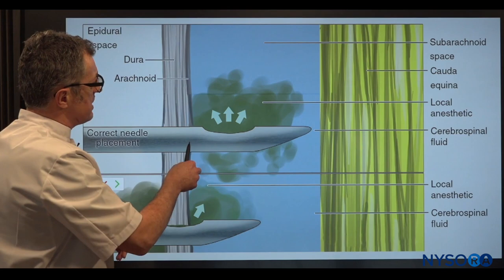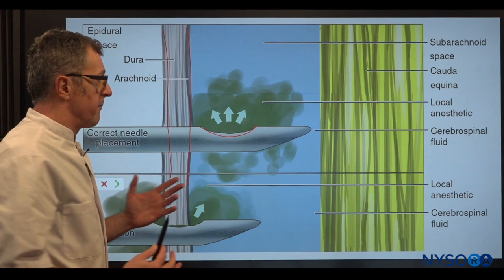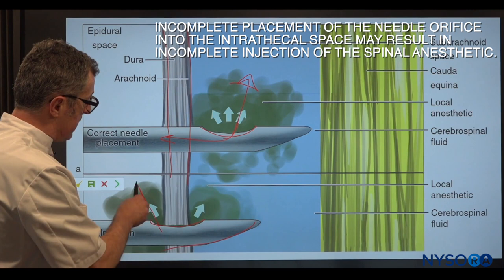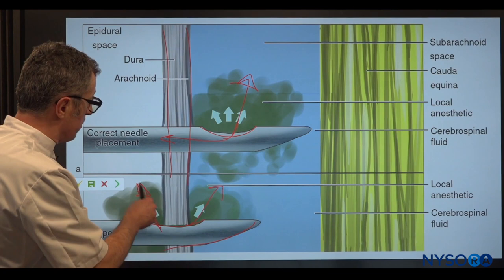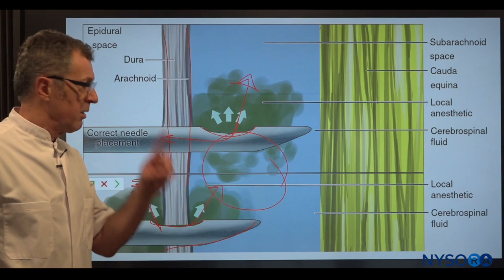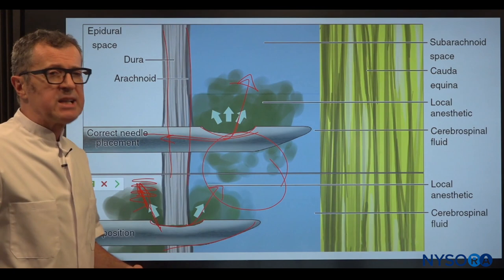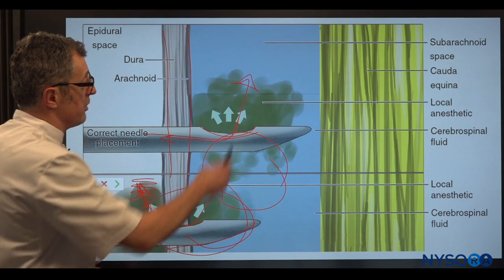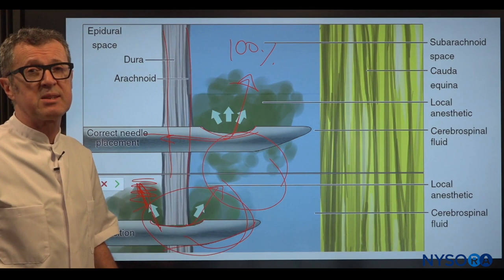Failed Spinal Anesthesia Explained #2- Regional anesthesia Crash course with Dr. Hadzic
All of us have experienced this: The patient was slim, had a straight back and the entire spinal anesthesia procedure went straightforward. It took only one attempt to get into the subarachnoid space, there was an obvious dural “click”. A clear CSF flow shows up in the hub of the 27G Sprotte spinal needle, and the injection of the spinal anesthetic dose was a breeze. However, 30 minutes later, in dismay, we diagnose a failed spinal anesthetic. Then comes the question: “Where did the local anesthetic go and why did the spinal fail when it all looked so routine?”. In this video, Dr. Hadzic explains what is the likely reason and how to decrease the chance of failure by implementing one, simple strategic step in your technique that should be routine with every spinal anesthetic.